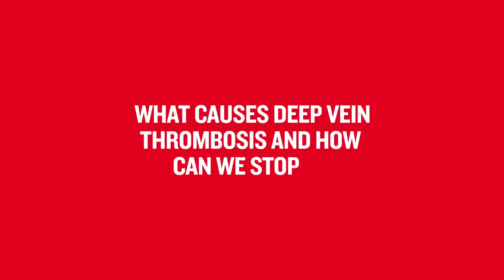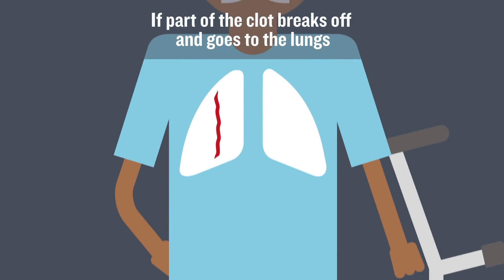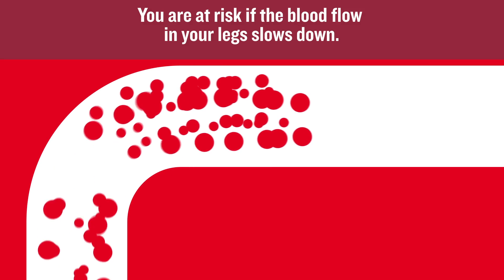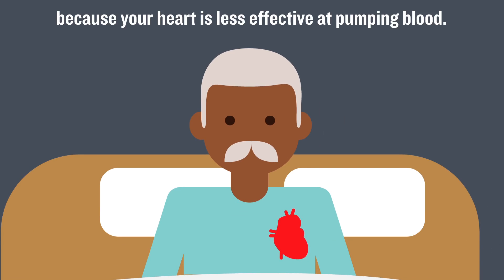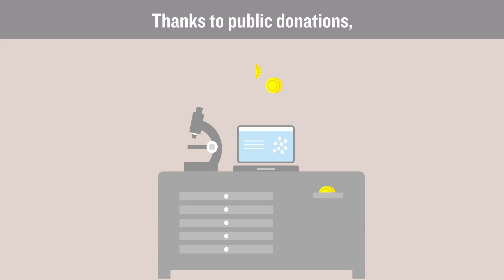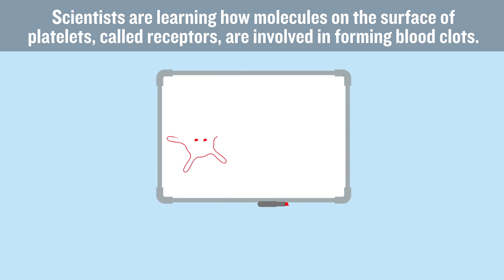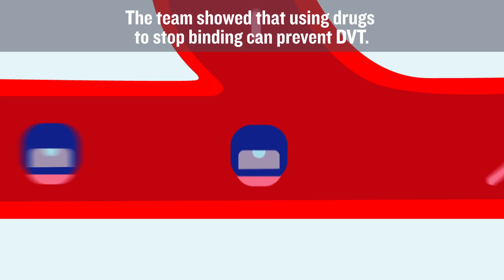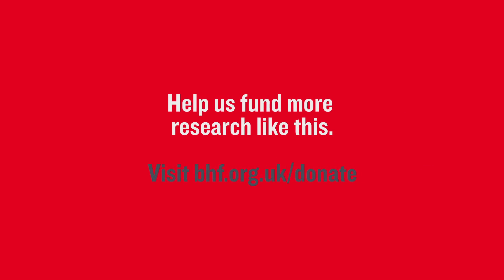What causes DVT and how can we stop it?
A deep vein thrombosis (DVT) is a serious condition that is a medical emergency. Find out what causes DVT and learn about the research we’re funding to try and prevent it.